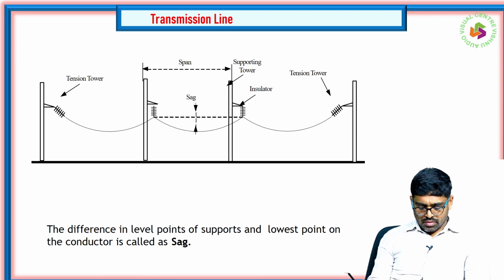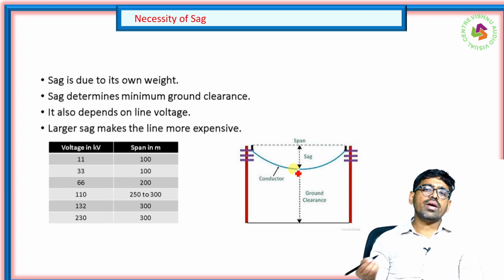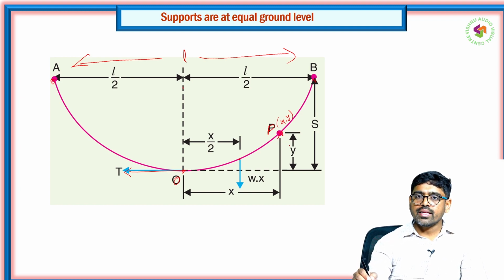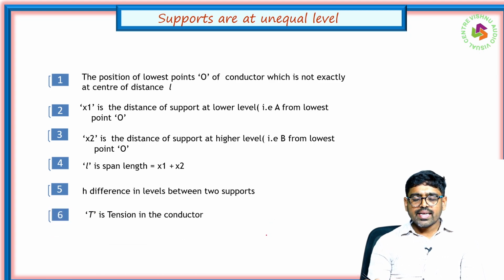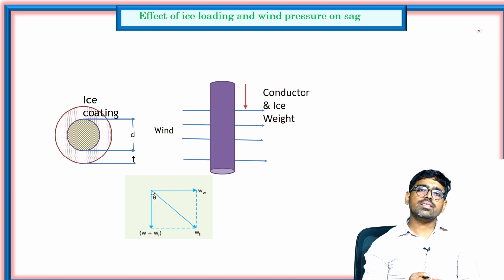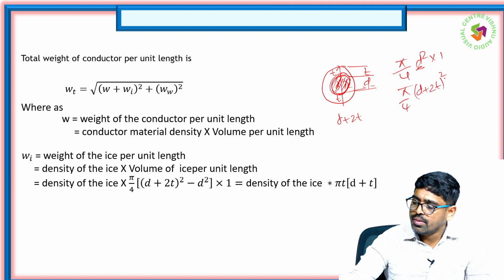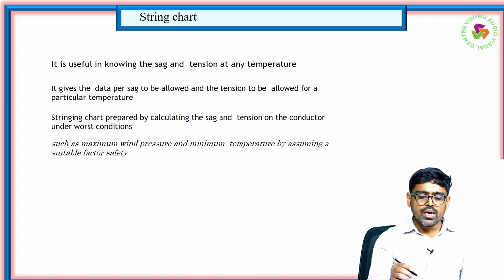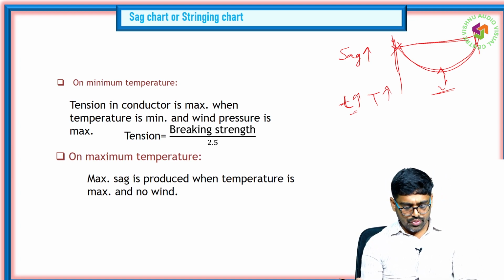Sag in Overhead Transmission Line by Mr. B Ravindhar